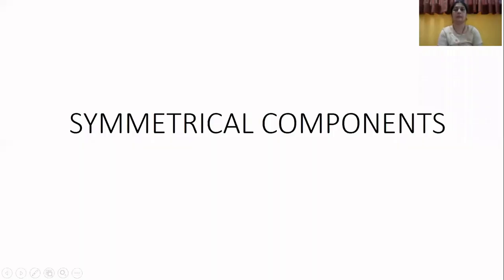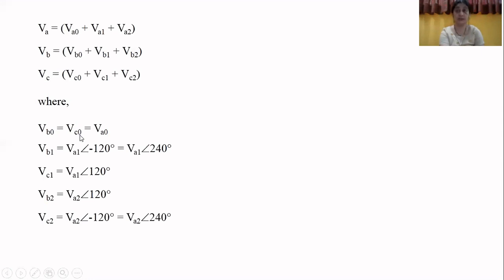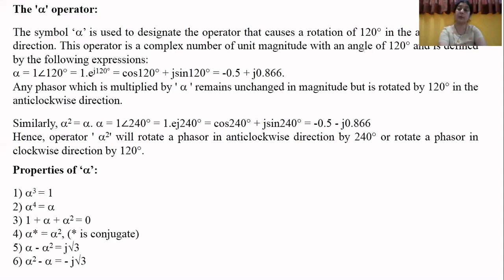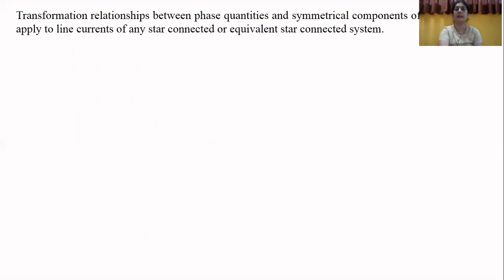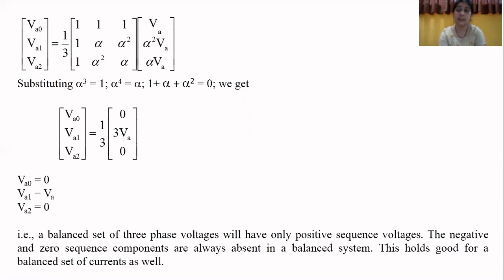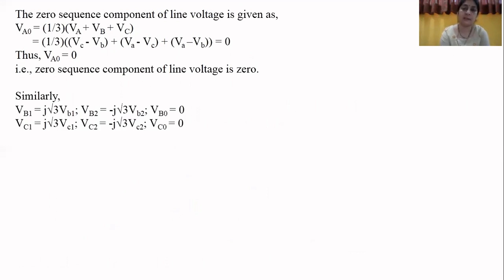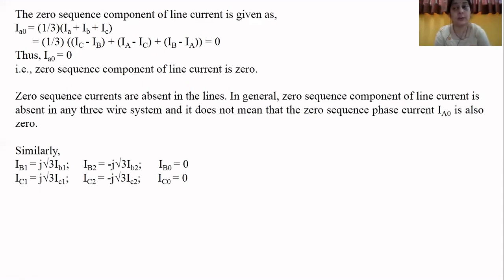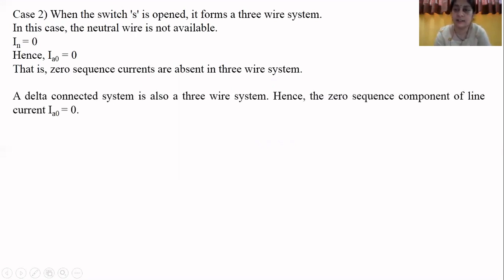EEE Online Classes by Cambridge Institute of Technology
Module 3| Power System Analysis 1- 17EE62| VTU - 6th Sem| Symmetrical Components Part 1 - Introduction to symmetrical components